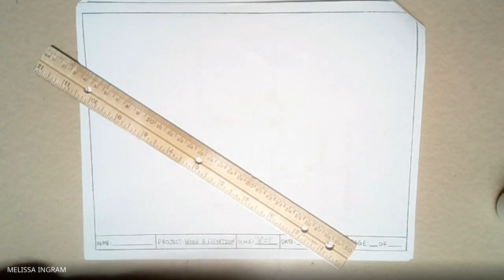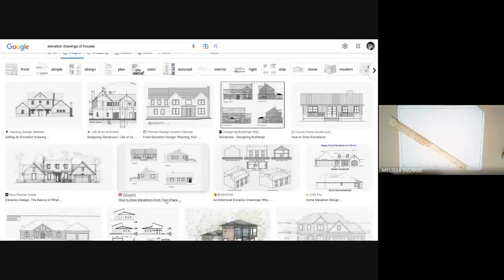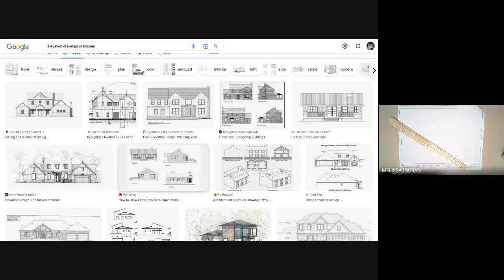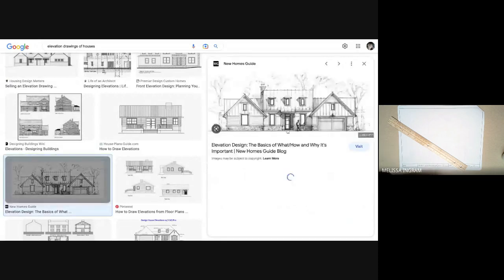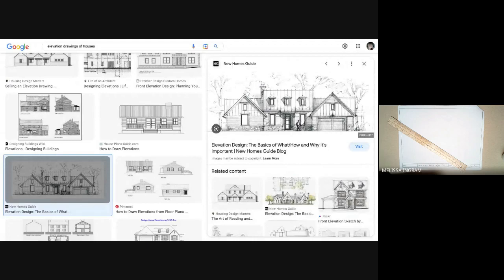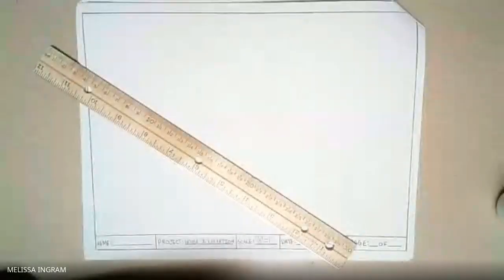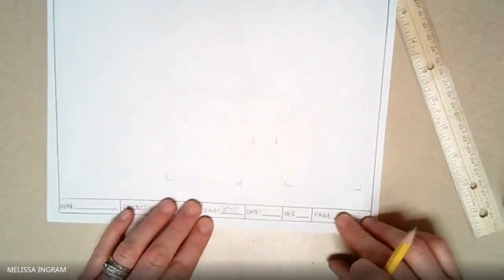Elevation Drawings 1